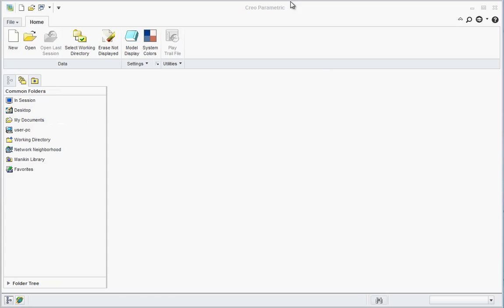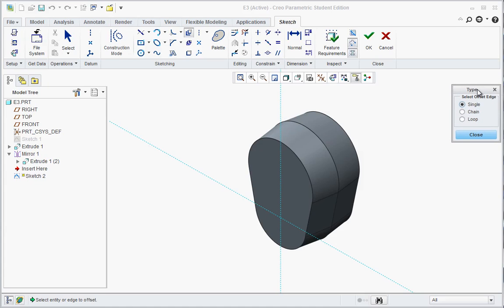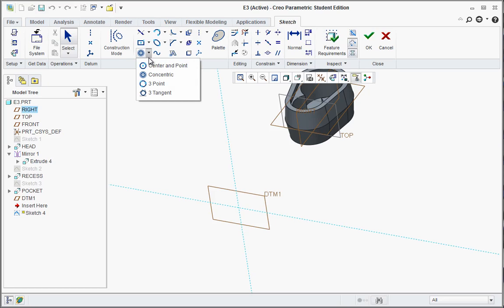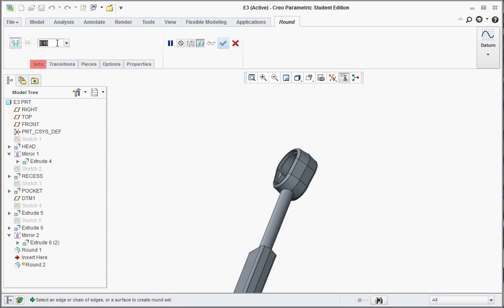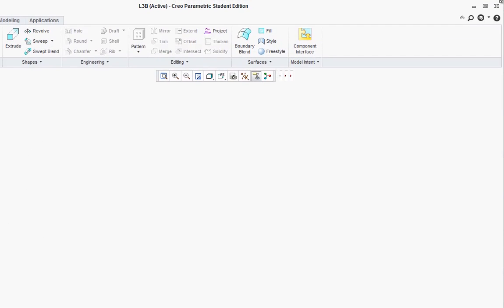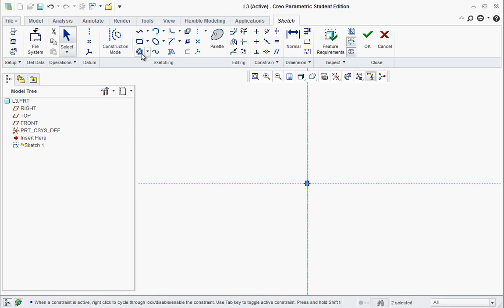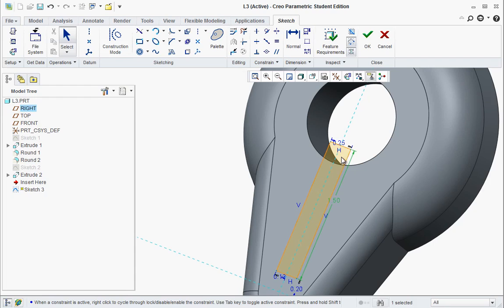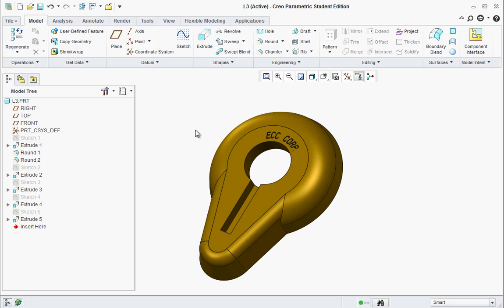E3 CREO Parametric 2.0 - Basic Modeling 3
Exercise 3 - Secondary feature modeling, Extrusions with (new) taper/draft function. offset datum planes, extrude up to next, engraved text.